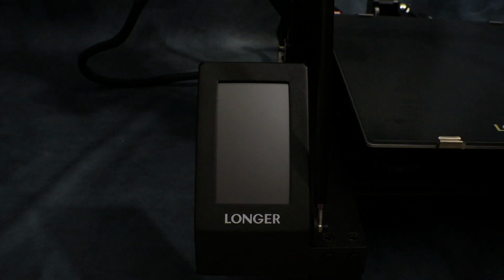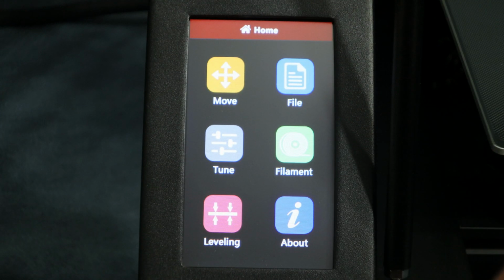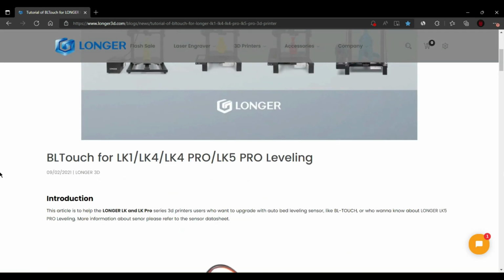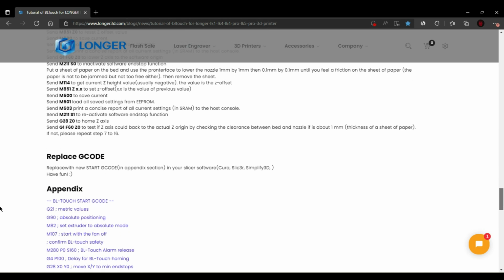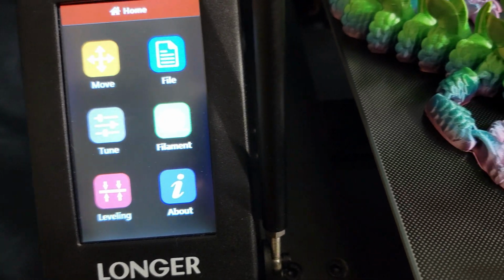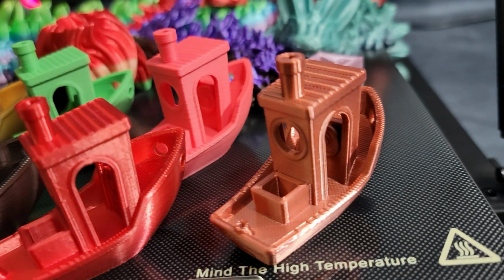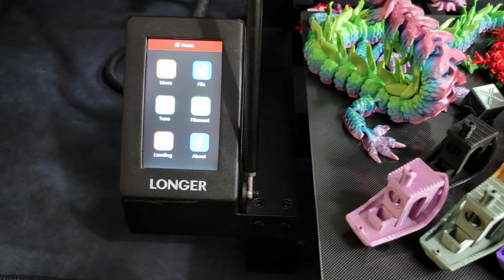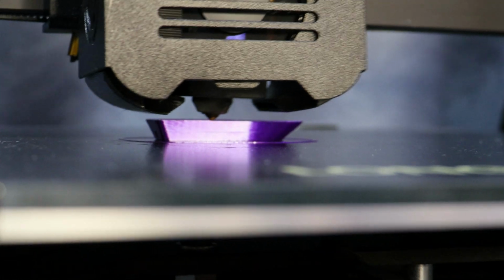LONGER LK5 PRO FDM 3D Printer Setup and Review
Taking a look at the Longer LK5 Pro FDM 3d printer, this printer did some amazing prints right out of the box. Plus Easy to add on Bl touch with Longers super easy step by step guide available here

LONGER LK5 PRO Specifications:

-Large Build Size of 300*300*400mm with Upgraded Dual Blower Kit
-Stable Triangular Structure & Resume Printing Function
-4.3inch Full-Color Touch Screen & Carborundum Glass Platform.
-Upgraded Dual Blower Kit
-90% Pre-assembled with Stable Triangular Structure
-TMC2208 ultra-silent chipsets to drive X / Y / Z
-Removable Carborundum Glass Platform
-High-temperature Resistant Teflon tube
-Resume Printing Function
-Filament change option via touchscreen
-Printing Temperature 190-250℃
-Printing Speed ≦180mm/s (Suggest 60-80mm/s)

The Longer Lk5 Pro is a welcome addition to the StudioZombie3D family and look forward to what I can do with it in the future.

Check my Links for more Information on what's going on in the studio currently: